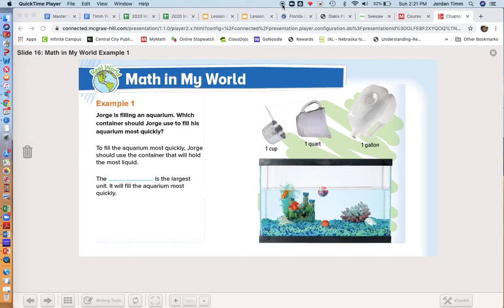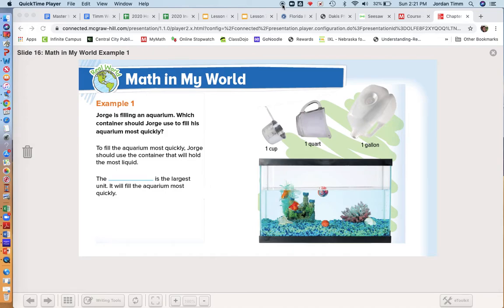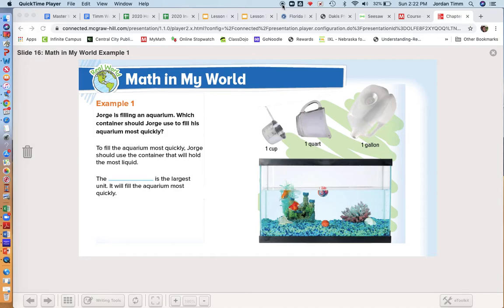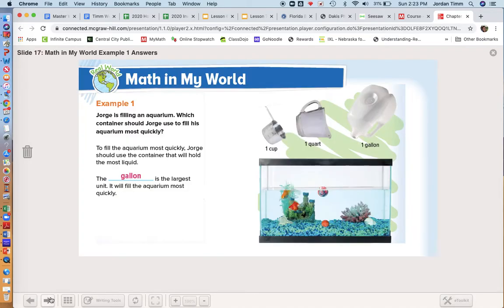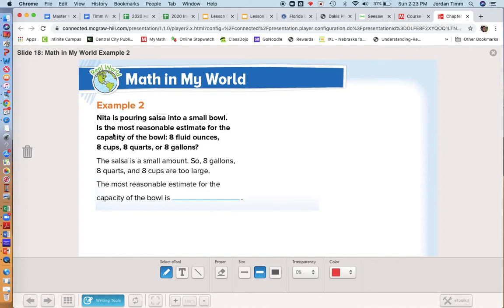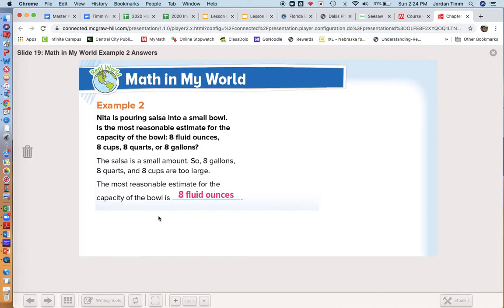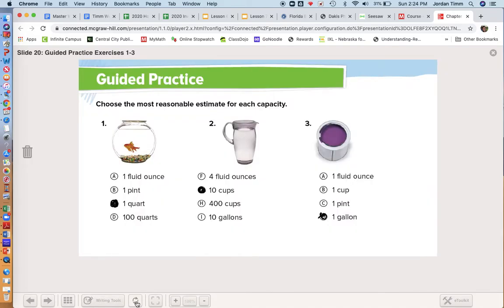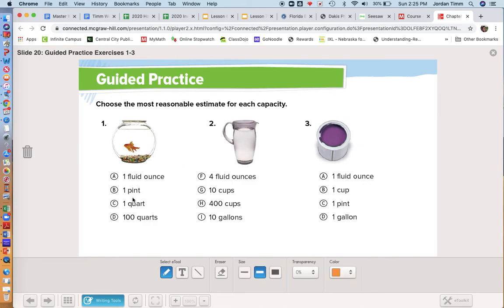Chapter 11 Lesson 3 Math Instruction